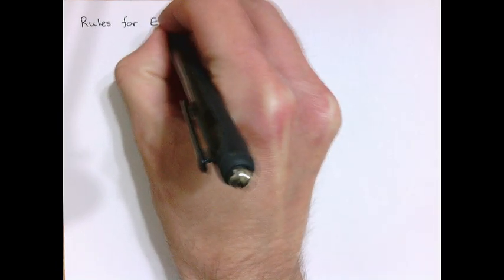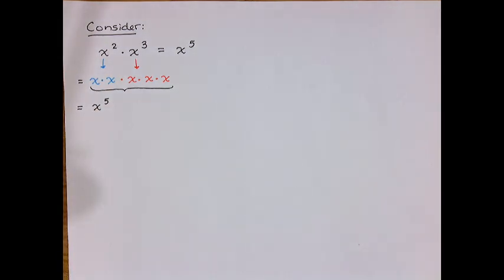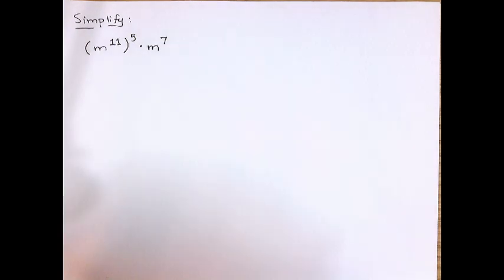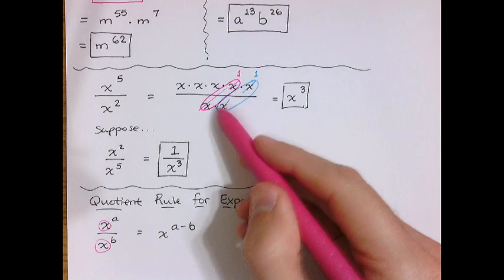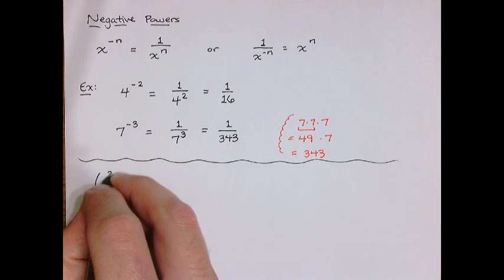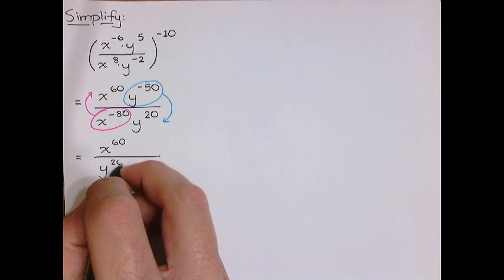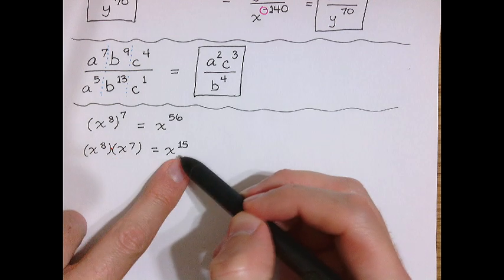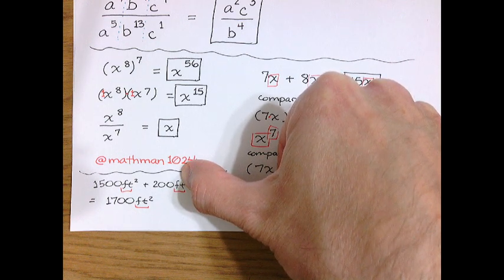Rules for Exponents (Twitch stream on 03/18/2020)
A review video about the rules for exponents.